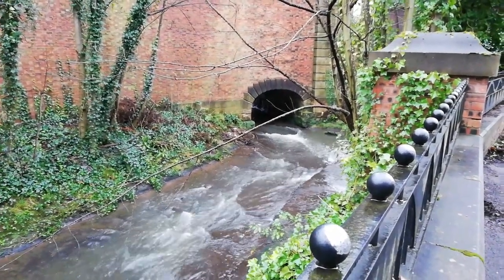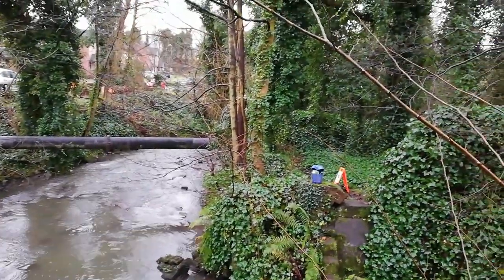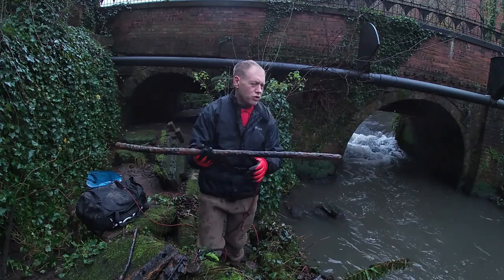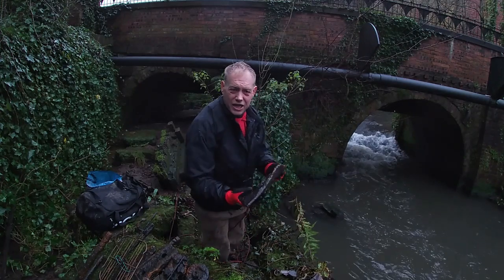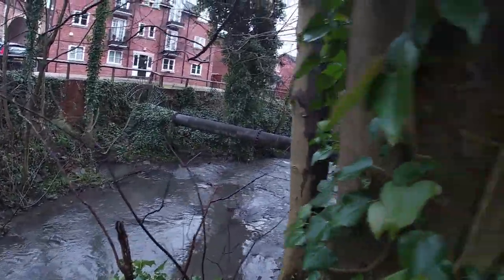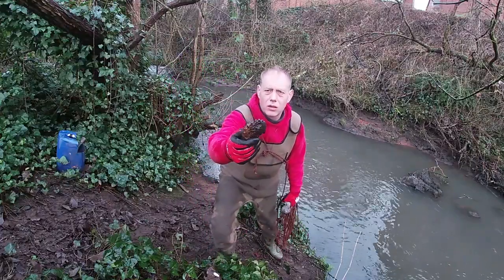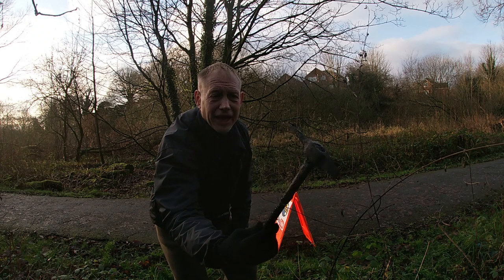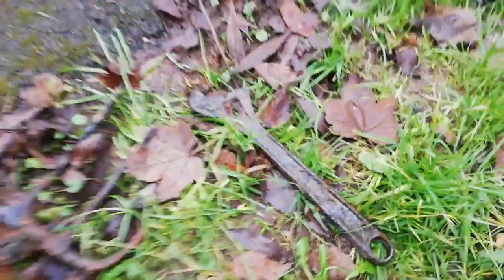newton brook 8th visit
again another vid from newton brook in warrington with a brief description of the bullet found in the last vid . cheers all